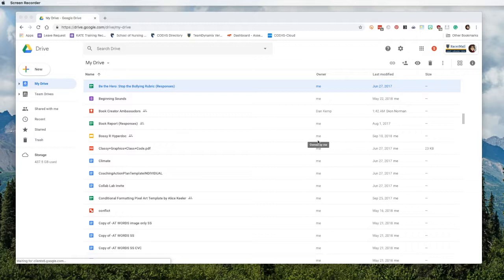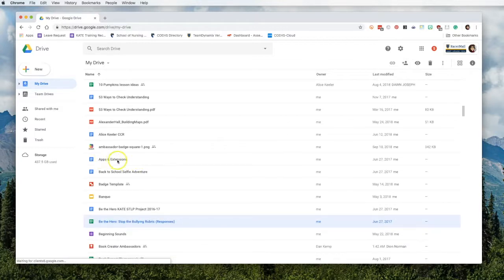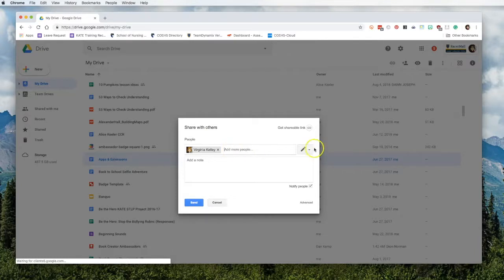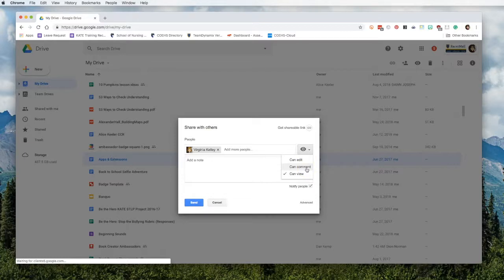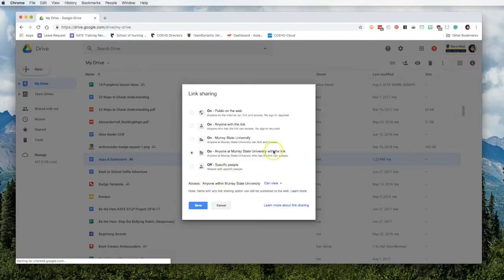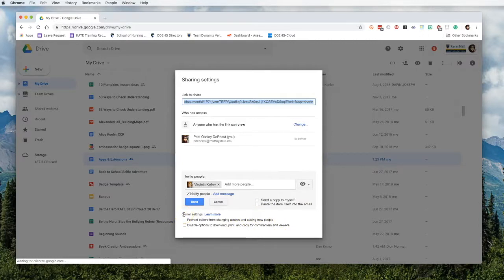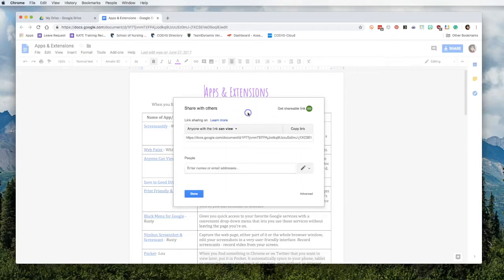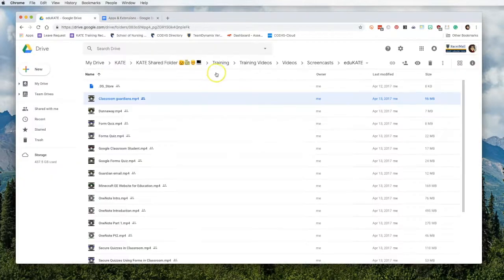Google Drive - Sharing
One of the best features of Google Drive is the ability to share folders and documents with just about anyone!  This video will walk you through the process of sharing from within Drive via email or a link and how to set permissions for both.